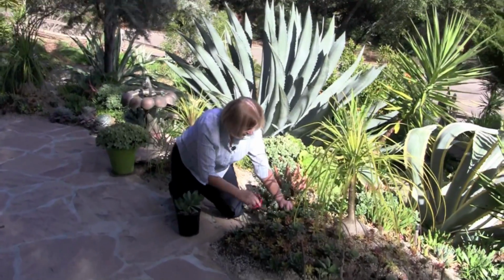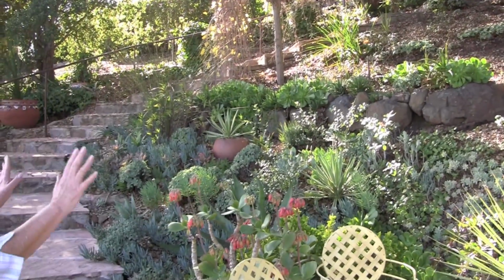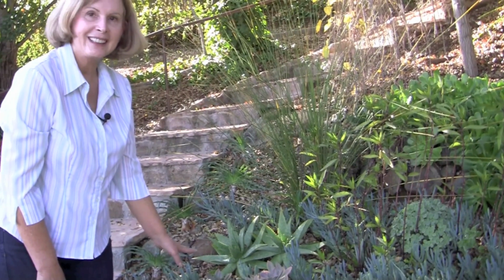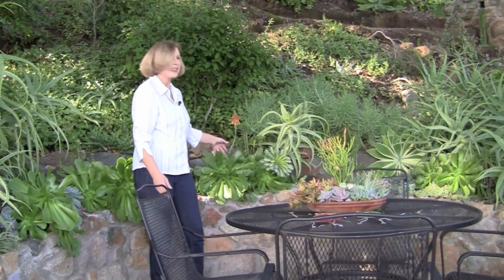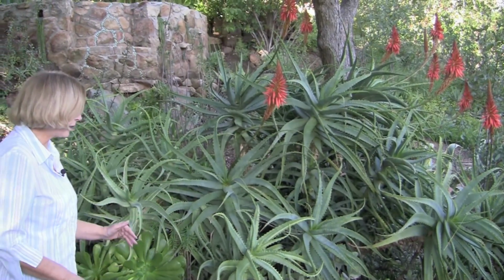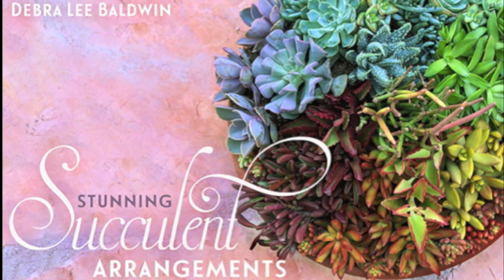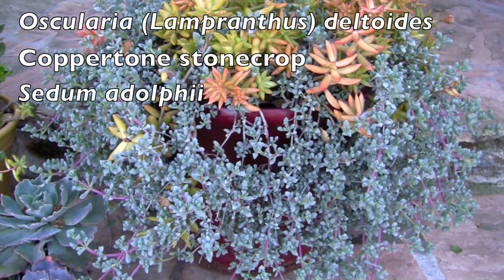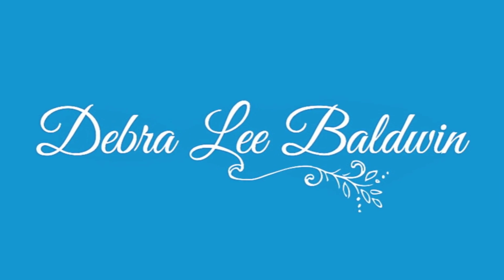What a Southern CA Succulent Garden Looks Like in Midwinter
See 20+ varieties suitable for gardens that get frost and near-desert heat. This is a revised version of the original video. You requested no music while I'm talking, so here you go. (Btw, if you still have trouble hearing me, click on "CC" at the lower right of your screen for closed captions.)

— Designing with Succulents (mainly about in-ground gardening),
— Succulents Simplified (good overview for beginners),
— Succulent Container Gardens,

ABOUT DEBRA
Award-winning garden photojournalist and bestselling author Debra Lee Baldwin shares know-how about “plants that drink responsibly” in print, photos, videos and her “Celebrating the Joy of Succulents” newsletter. Debra is based in Southern California, home to more succulent specialty nurseries and growers than anywhere else in the world.

Books by Debra Lee Baldwin:
Designing with Succulents,
Succulents Simplified,
Succulent Container Gardens,